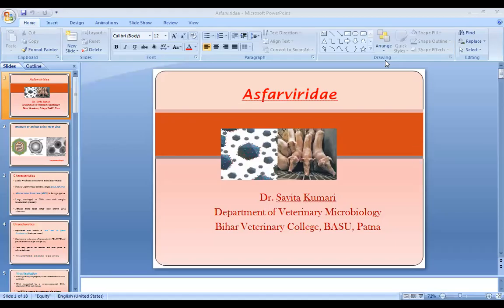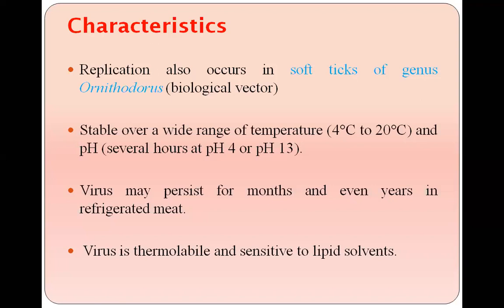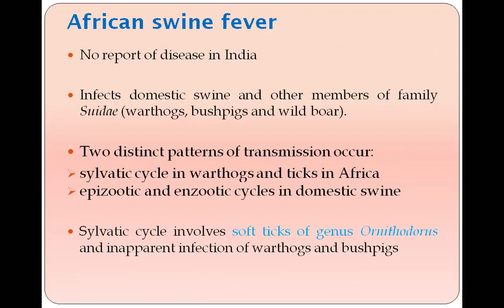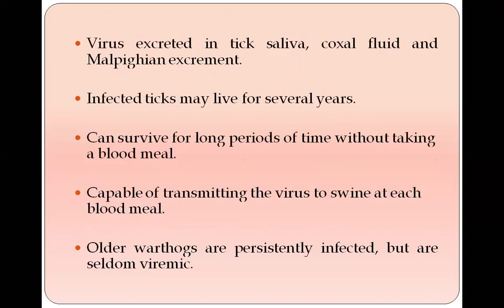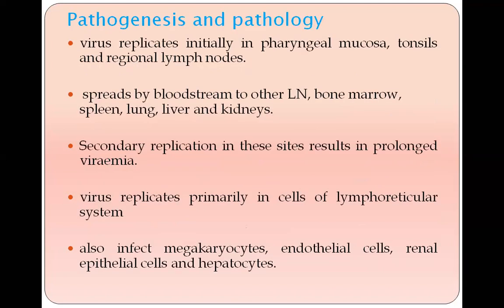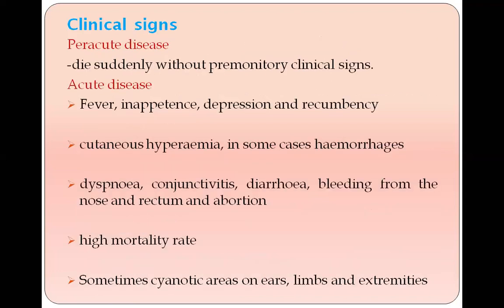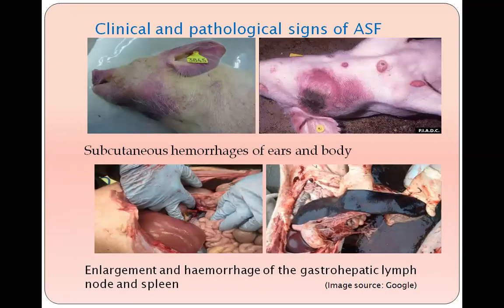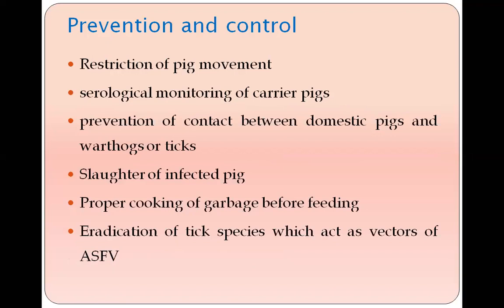Lecture on "Asfarviridae" Dr. Savita Kumari, Dept. of Veterinary Microbiology, BVC, Patna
Lecture on "Asfarviridae"

Lecture by:
Dr. Savita Kumari
Assistant Professor-cum- Jr. Scientist
Department of Veterinary Microbiology
Bihar Veterinary College, Patna